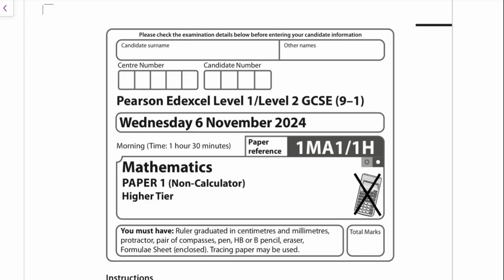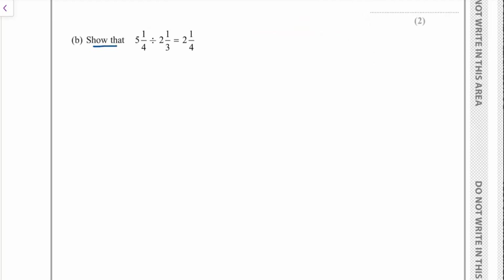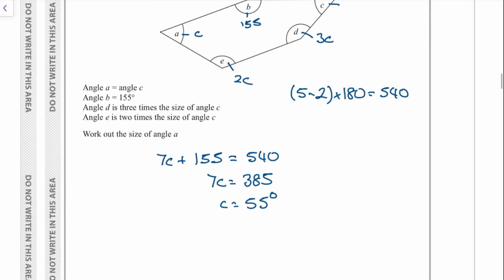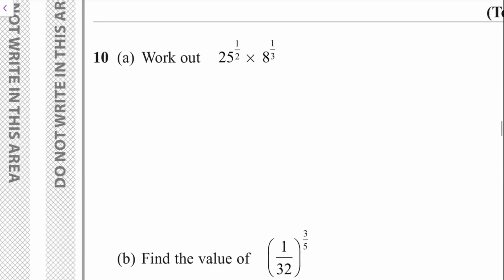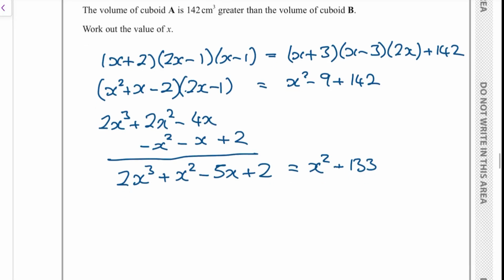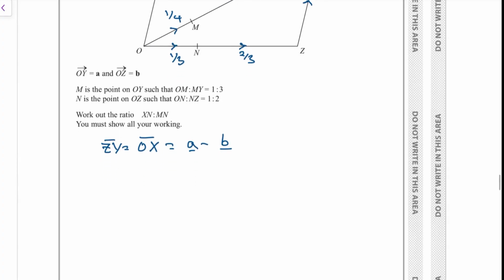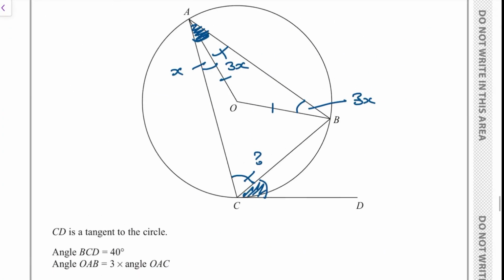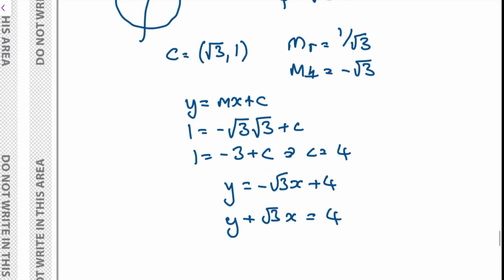GCSE Non-calculator - Walkthough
Nothing beats a full practice paper!
Once you’re confident with the topics, give this a go—if you know the material, the timing will take care of itself.

Stick around for part two where I mark my paper. I'm being 100% honest with the mark scheme (which can be a bit brutal!), and I’d love for you to mark yours along with me. I attempted this blind to show you the "real" exam experience—silly mistakes and all!

I'm posting this Jan 26 so good luck to everyone sitting mocks very soon or the real thing later this year. Practice WILL pay off.